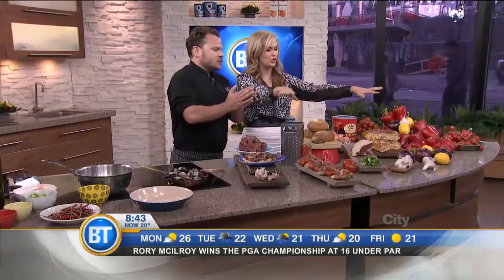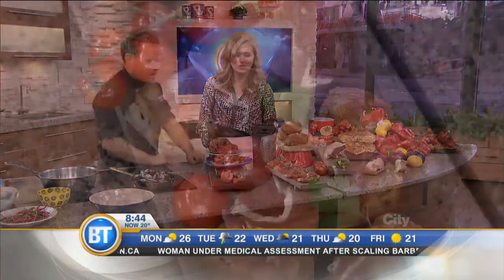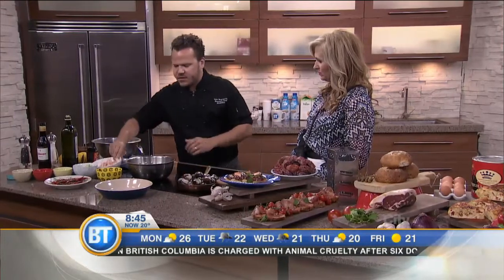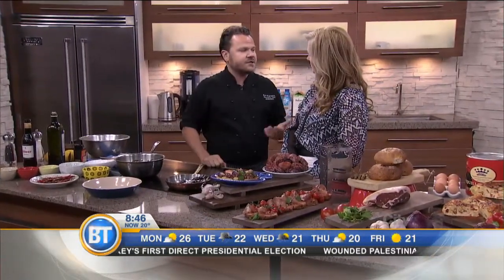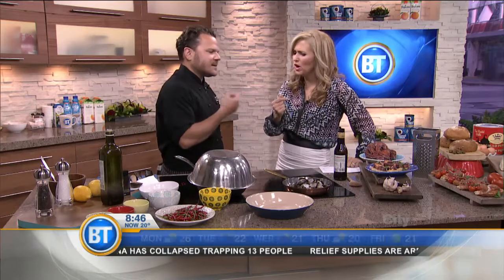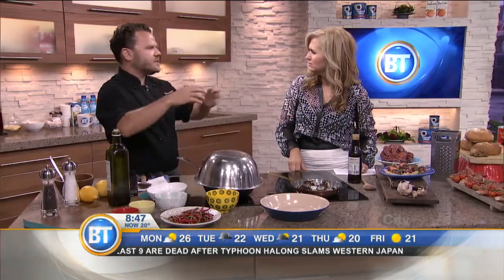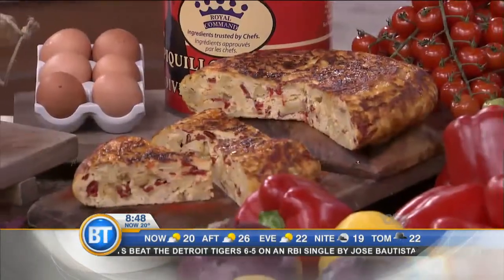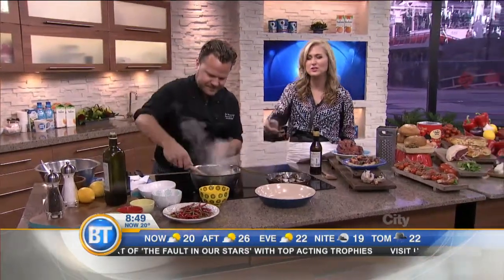Cooking up Spanish-style tapas with Marben Restaurant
Chef Rob Bragagnolo, executive chef, Marben Restaurant